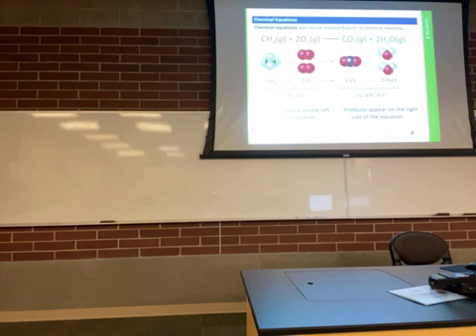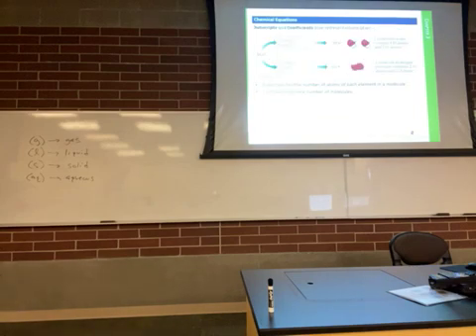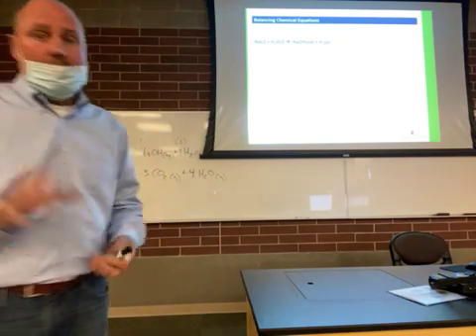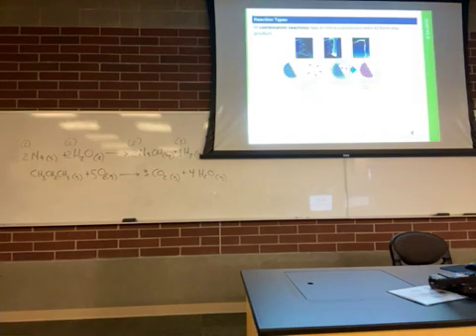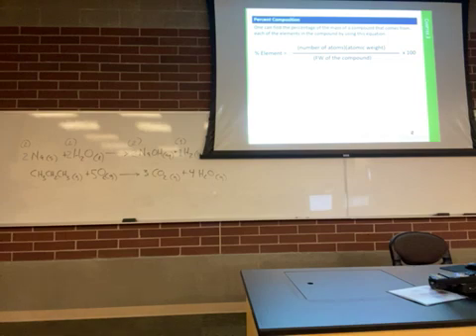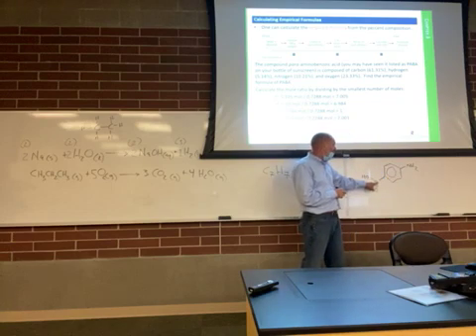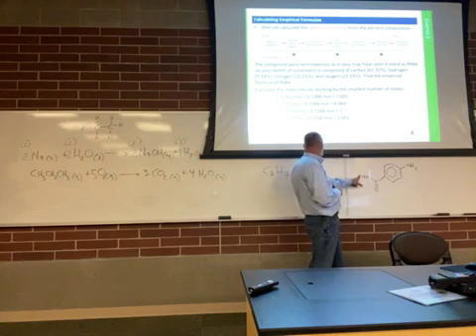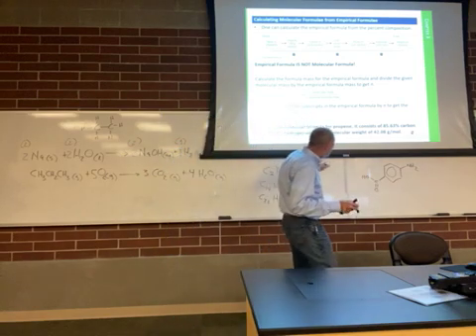CHEM2210 - Sep 20